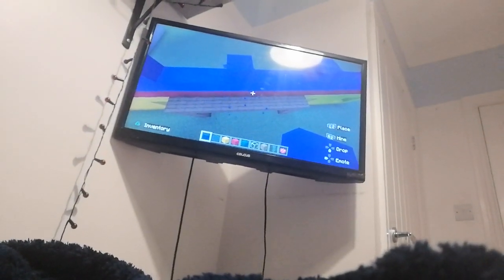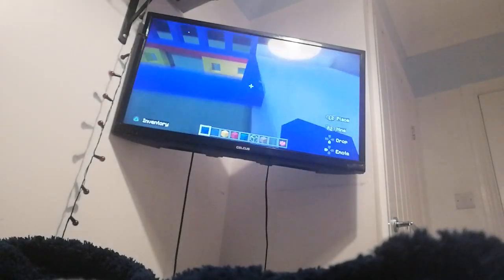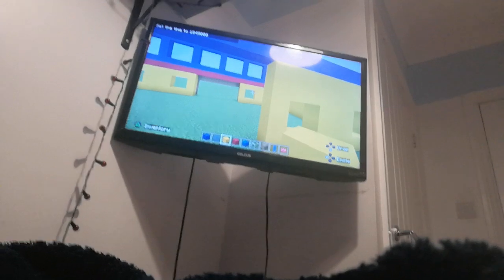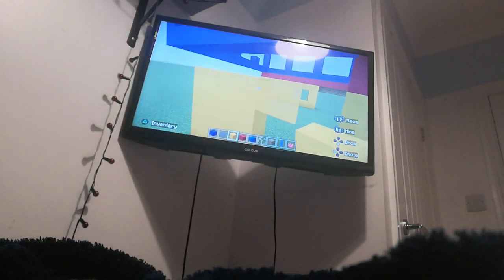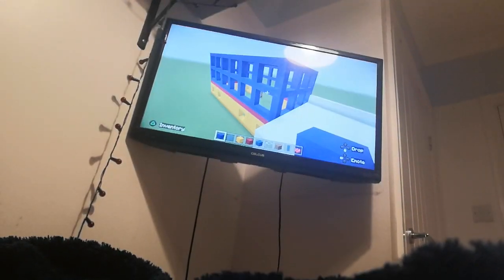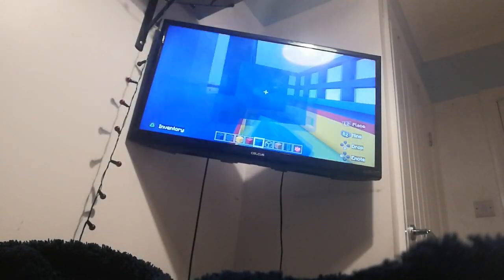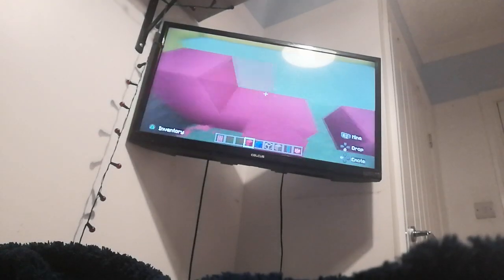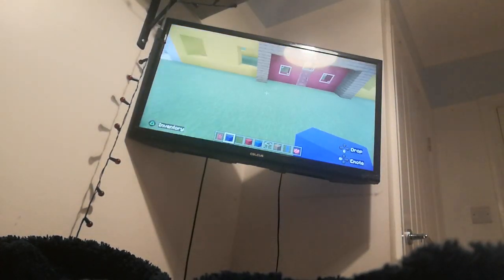S1 Episode 21 how to make a premier inn in minecraft. toys r us